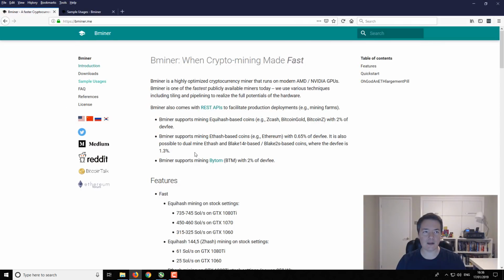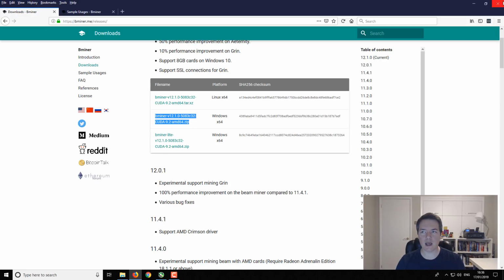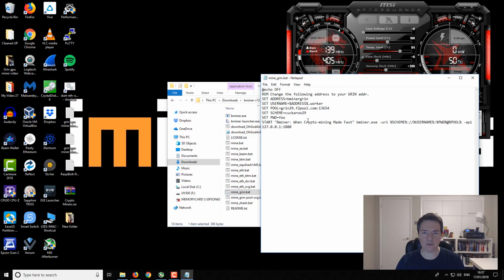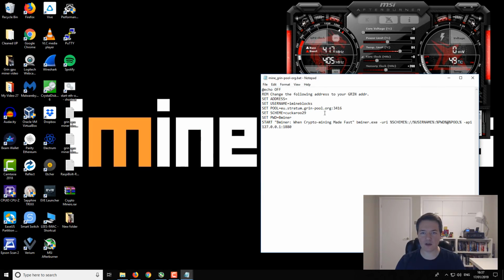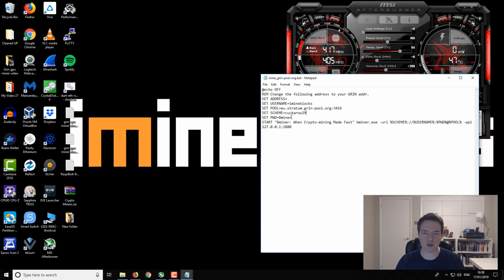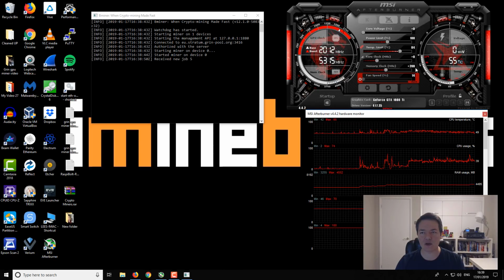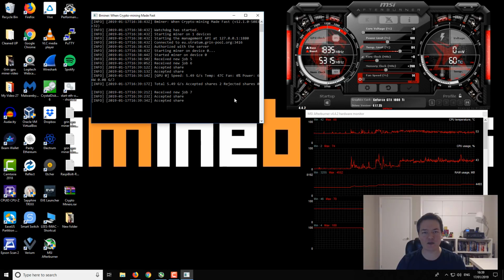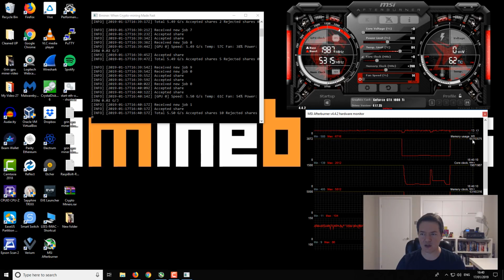Fastest GRIN Miner | +25% Performance Increase With My GTX1080Ti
Testing the new Bminer with my Windows GTX1080Ti rig and sharing the performance with you when mining Grin. Wow it's a huge performance increase!

In this video I'll share everything you need to get started mining GRIN using the Bminer miner on Windows.

I also got a good performance boost with my GTX 1060's. Please note rejected shares were due to the miner being restarted. The rejected share % is normal when running for a longer period.

LINKS

My Grin-pool.org.bat File Config

@echo OFF
REM Change the following address to your GRIN addr.
SET ADDRESS=
SET USERNAME=imineblocks
SET SCHEME=cuckaroo29
START "Bminer: When Crypto-mining Made Fast" bminer.exe -uri %SCHEME%://%USERNAME%:%PWD%@%POOL% -api 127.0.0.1:1880

MY LINKS

Bitcoin:1FFVvaF7A3sjhzX26mNWfuqYKz1CwmEsYh
Litecoin:LUUEfTYzsQU1e86kjiDtkwAYmqReZYAPfs
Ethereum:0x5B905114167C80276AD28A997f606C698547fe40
Burstcoin BURST-N8KB-DKKW-9C4W-AF289
Storj 1PtCzyShTUXwhf63nRqQuxEgLZRkjwu4SK
Dash:XmVpjUbZ12bK4k8E2LnMJeULeUsLcjAyBe
BitSend:iRoCVCDSVTyqqojyybMcbRpFU4HhdosVhP
Decred:DseJxmrkYw3FncKWJoEH9SswdcDPuyi4DZF
Ethereum Classic:0x0927B3ff51BFC3865788aE7ad90246D850c05325
Nexus:2QyTKoWw38qhXZ144gvDuxcMPunquV4o2CLxFTHa4vBUkj1m4Sh
NXT:NXT-VJTM-6E5M-7PZ6-9LSXJ
Stratis:ST6bqKBoGtvtrVnStDjiGkcfh29KhZDMmw
Vertcoin:VkzcFB4qpWta6txy7kjfx6z2pS4VhmmhCn
Zcash:t1QAirDg9e9Gyz1YzWFXvBenjyRQq5iYyxi
Monero:48CbEcFkNVEd2JyZCTW4erduVKsbBEkwd9n791ayUQjVDx12yc3oZjqbV2NaqdSSXa3NcnpZdDCYZSQ92DpoSztY8xqRkuw